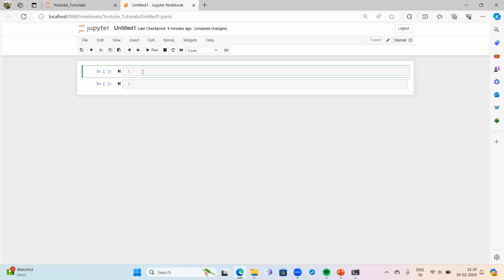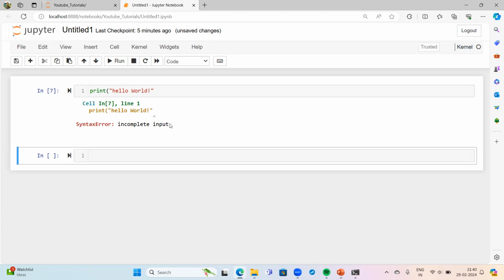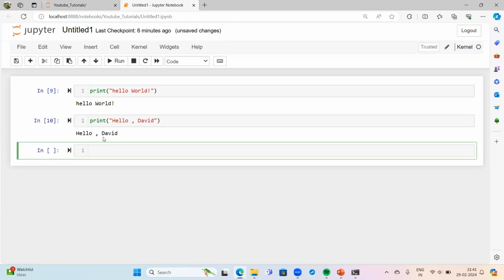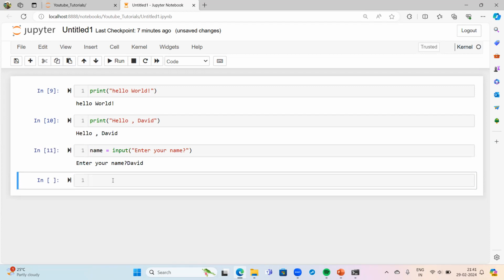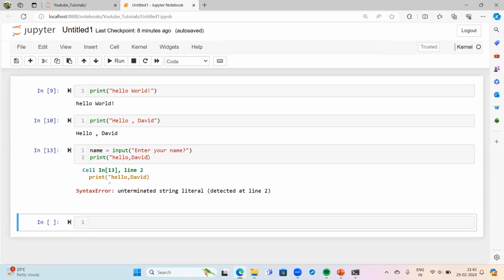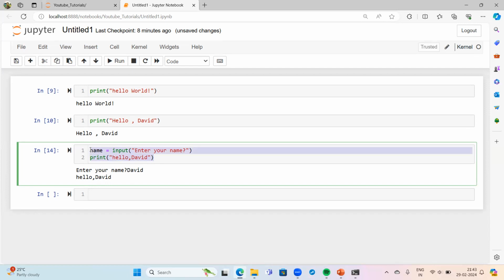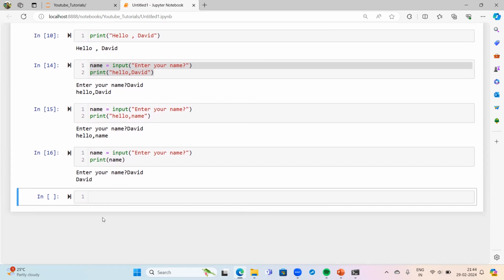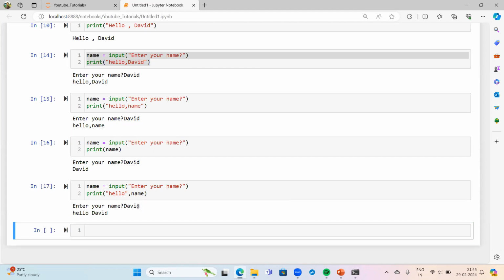Print Function in python.